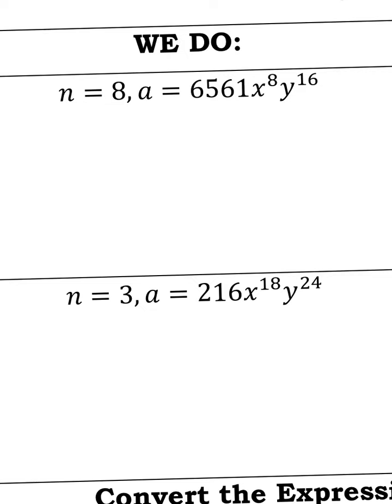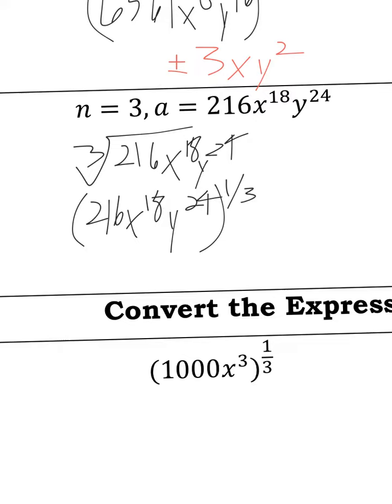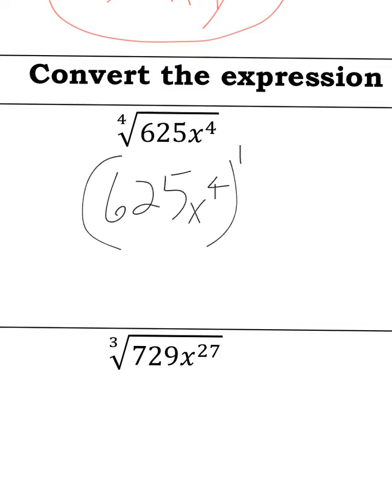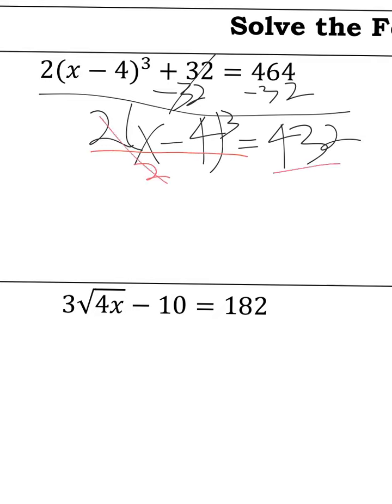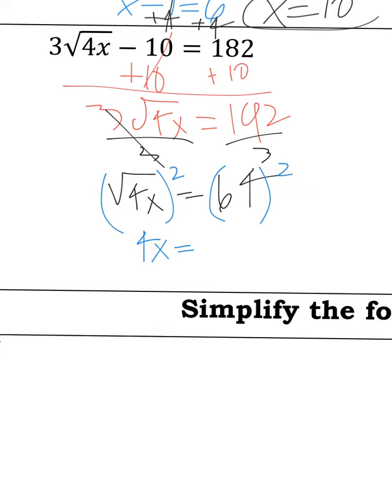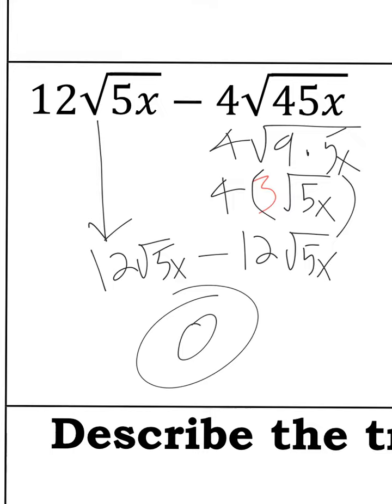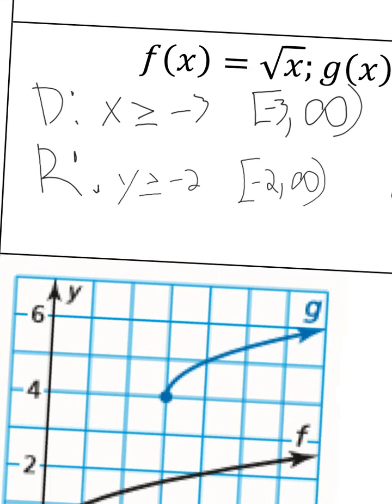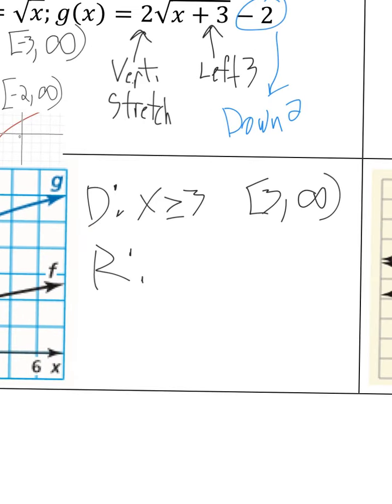Review | 6.1 - 6.3 | Algebra 2